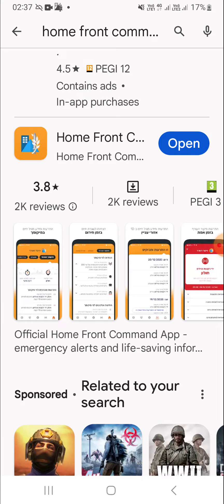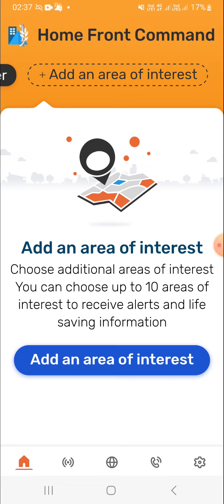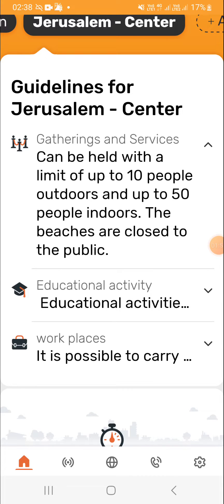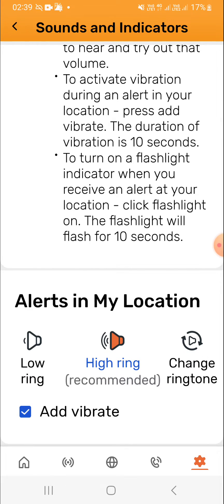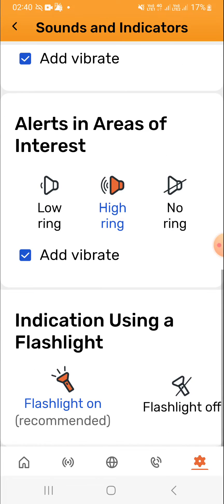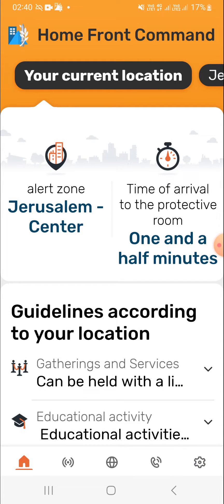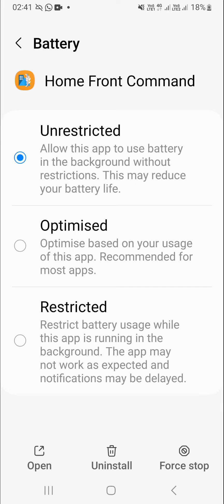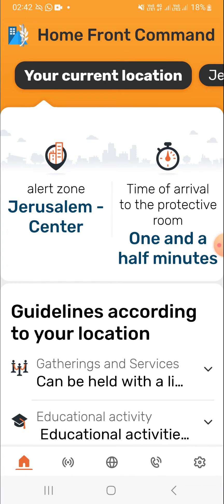Home Front Command (Pikud HaOref) Android App Guide (Israel Emergency Alerts)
A guide to using the Home Front Command (Pikud HaOref) Android app for receiving emergency situational alerts in Israel.